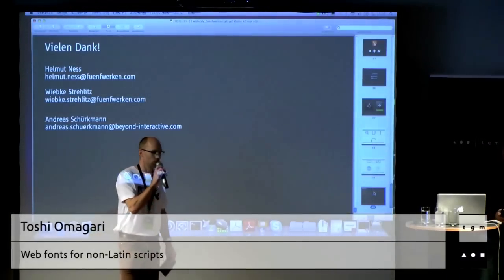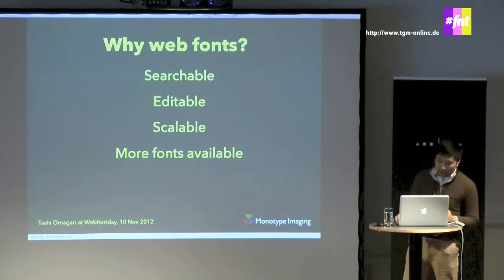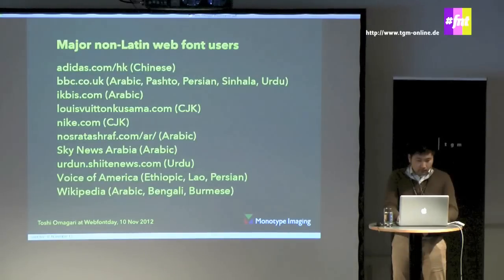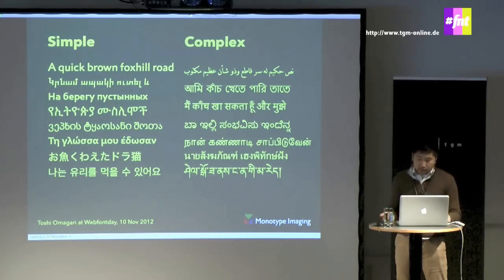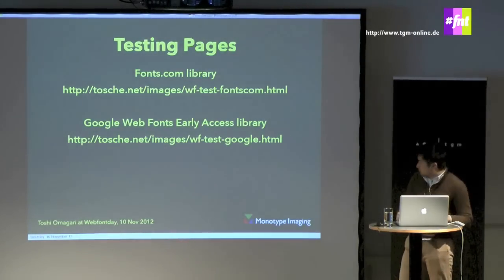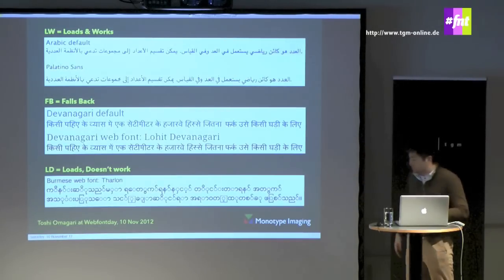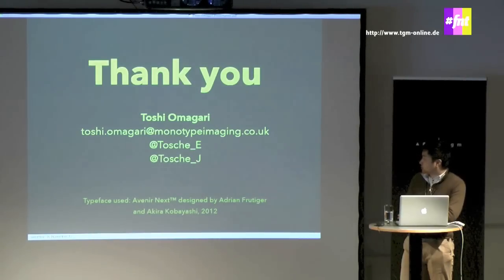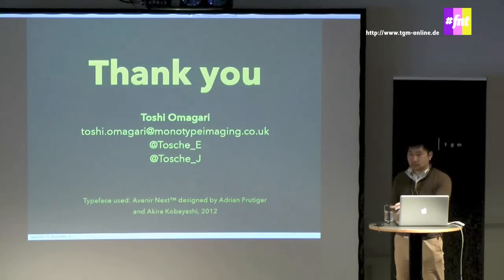Toshi Omagari | Web fonts for non-Latin scripts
Toshi Omagari is a typeface designer at Monotype Imaging, based in the UK. He studied typeface design at Musashino Art University in Tokyo, graduating in 2008. In 2011, he received his MA in typeface design at University of Reading, UK. He has been involved in many aspects of multilingual typography and font development, including work on various scripts including Greek, Latin, Cyrillic, and Mongolian.